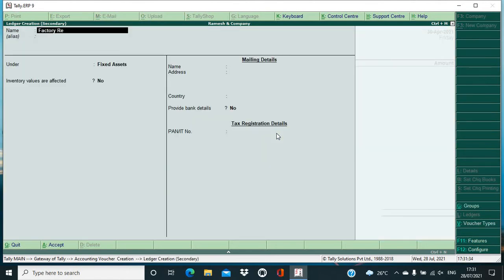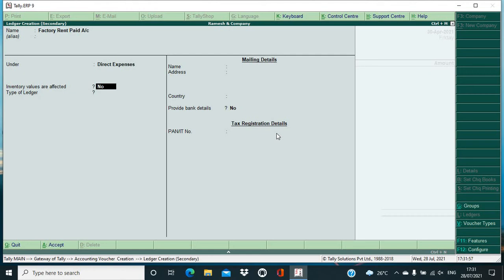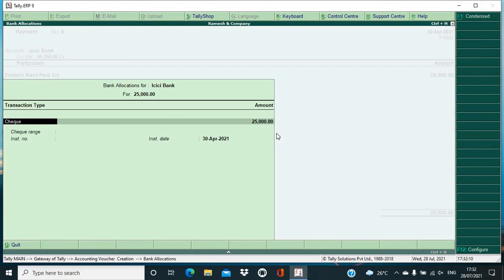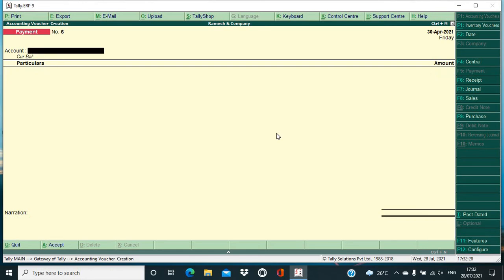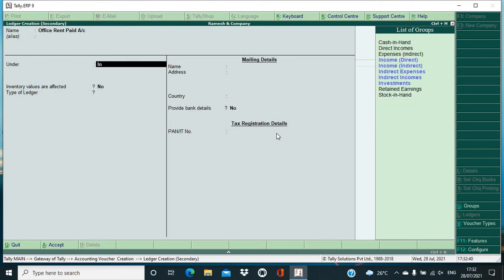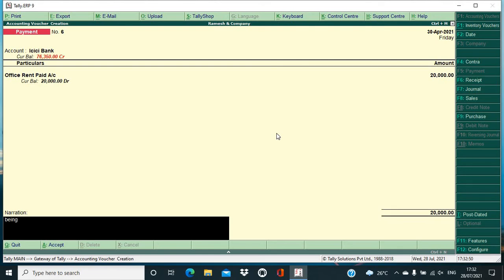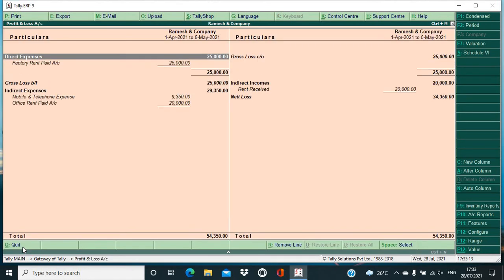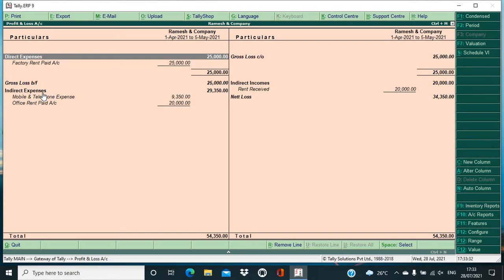Difference Between Rent Paid of Factory and Rent Paid of Office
Hello Friends, Myself Neha Khapare I am an Accounting Trainer, Blogger & Vlogger Welcome to my channel, In this Chanel you will get all the courses related videos which is very important if you are an Accounting Student or want to do career in Accounting or if you are an upcoming Entrepreneur or a successful Business owner... everyone needs Accounting in their related field...as Accounting is a Business Language...so I would like to present my videos on Topics such as Tally ERP 9, Tally Prime, Ms office, Ms word, Ms Excel, Ms Power Point, Gst E -filling, Income Tax E- filling, TDS, Accounting Concepts as well as Graphic Designing, Also how to face Accounting Interviews, Interview Questions, MCQs and lot more... Keep Watching, Keep Learning.